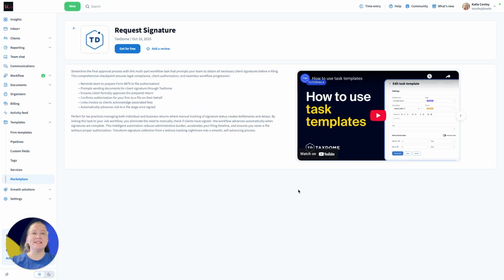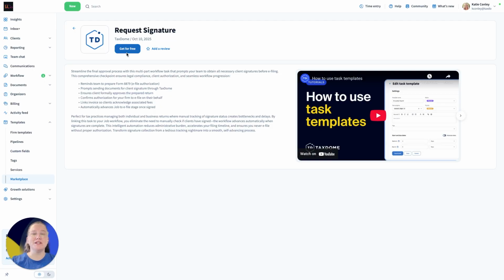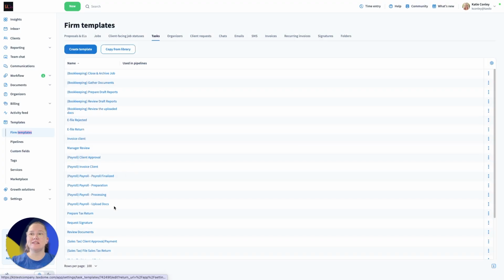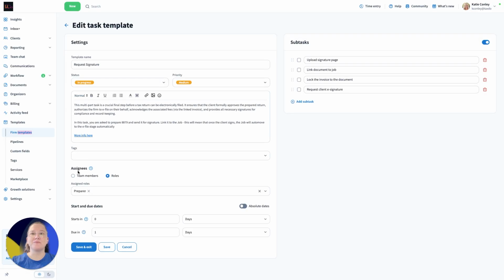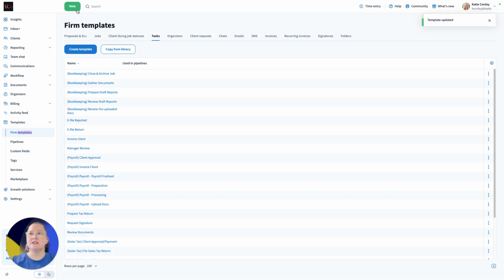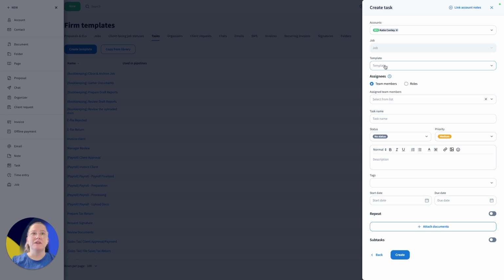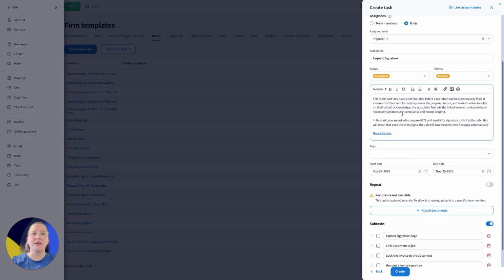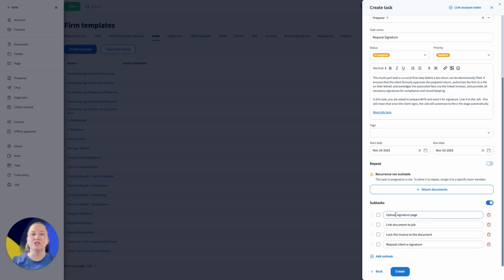TaxDome Marketplace- Requesting Signatures A Step by Step Guide